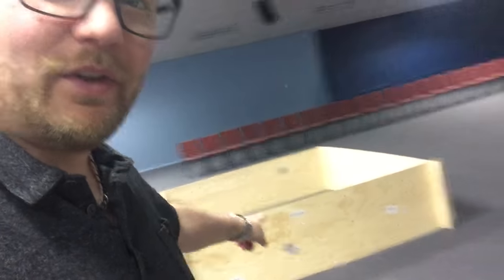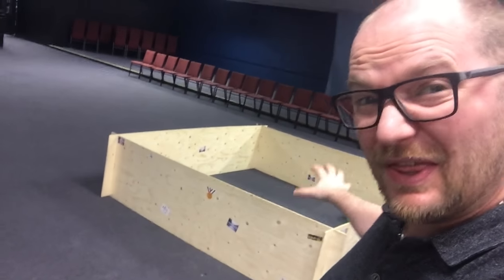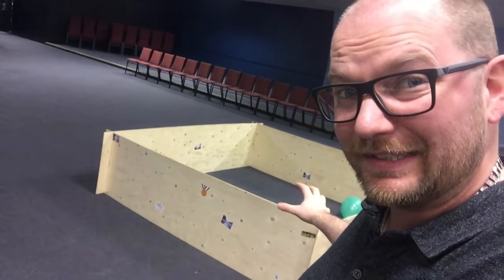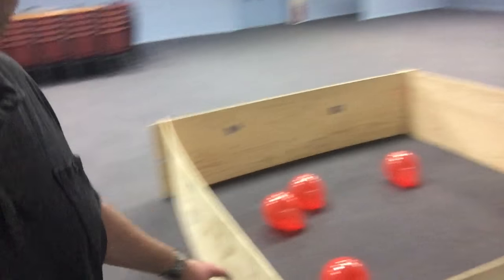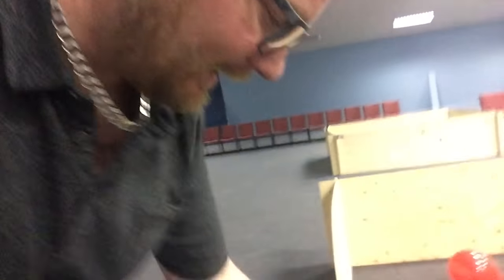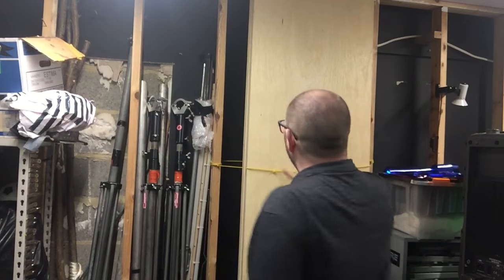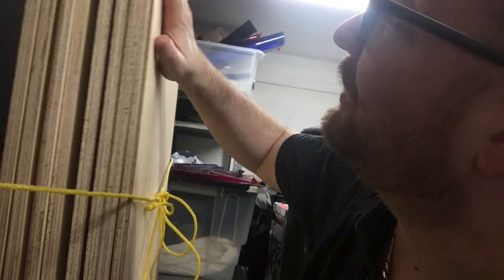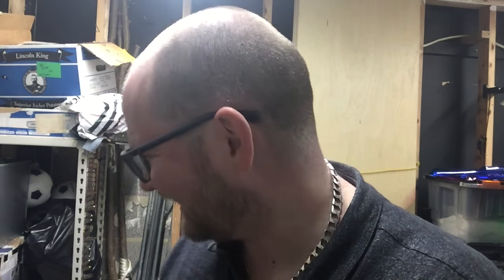DEFEND THE FORT | Youth Group Balloon Game!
I love creating or adapting games to use for our youth group. Defend The Fort is a game you can pay with large or small youth groups simply adapt the number of forts you have to suite the number of young people you have. This week we gave the different colours of balloons different point values so that people could get tactical with which balloons they chose to move - great fun! (MORE INFO BELOW)

I make puppets and stuff, you can find out all about it

I run a music blog with some friends called MusicWeLove check it out

If you read this far - thanks you're a legend!